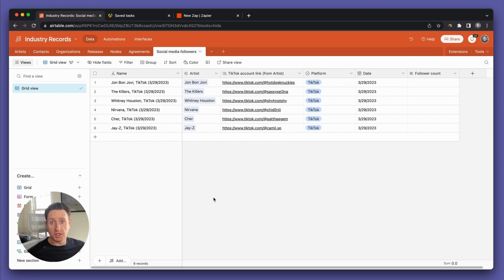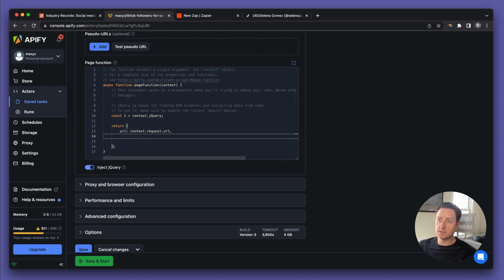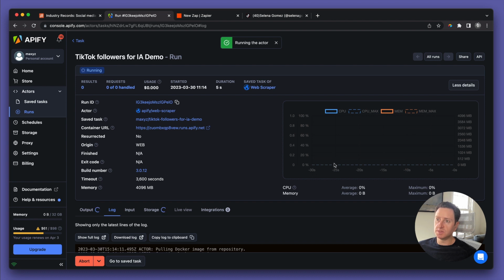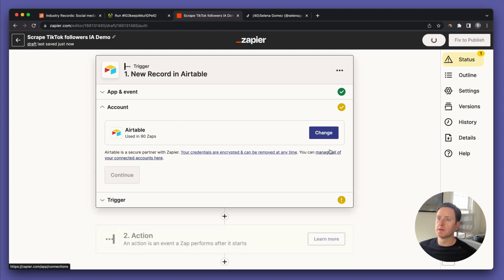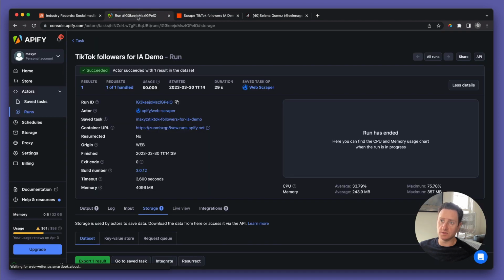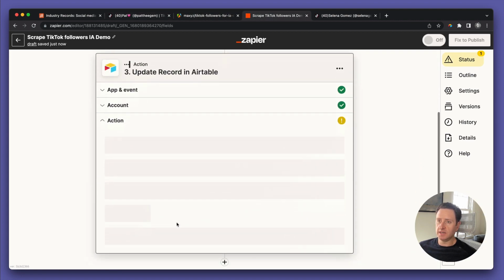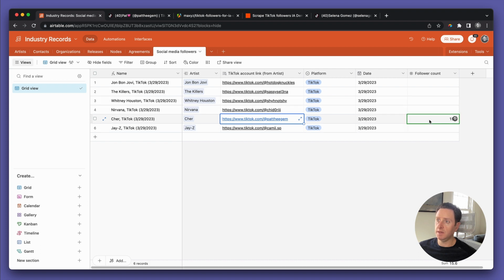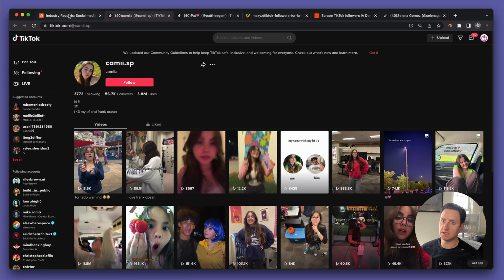Scrape TikTok data with Apify (Part 2 of 2)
In this video I show you how to connect Airtable to Apify in order to scrape TikTok follower counts every week. The same method can be used to track Instagram, Twitter, Spotify + more.

Here's the code snippet from 4:10 - numfollowers: $("[data-e2e^=followers-count]").text()